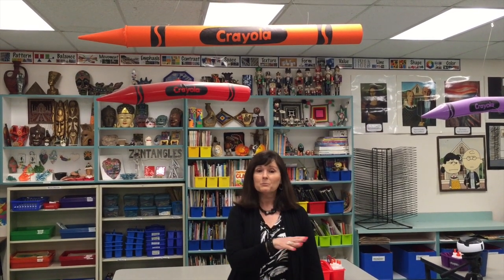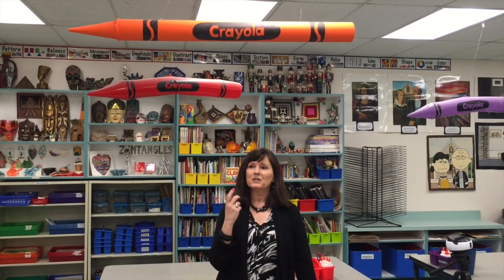Donna Pinterest Education Closet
This video is about Donna Pinterest Education Closet